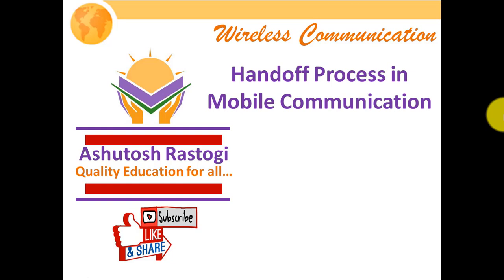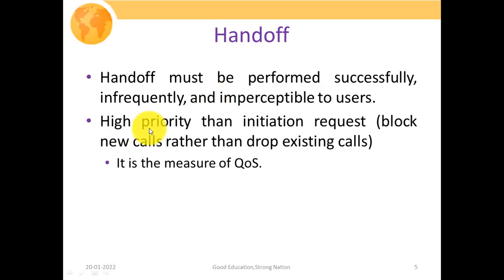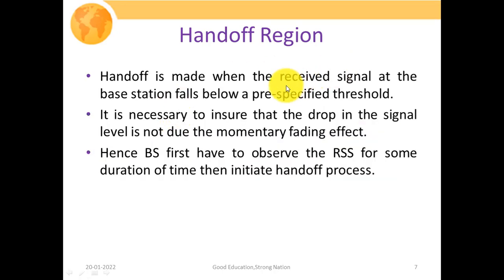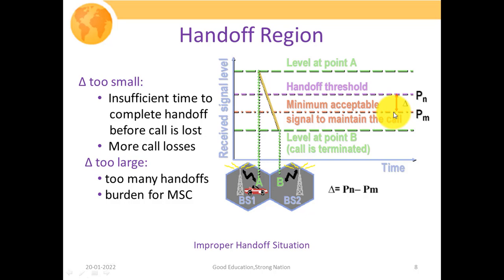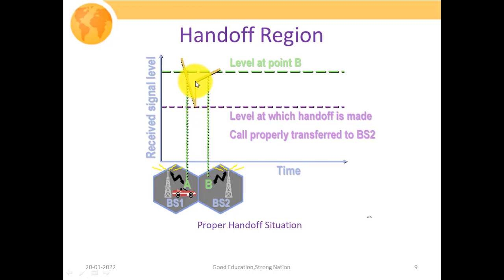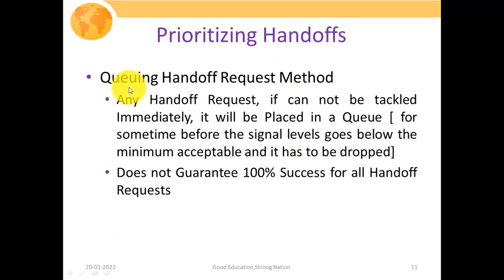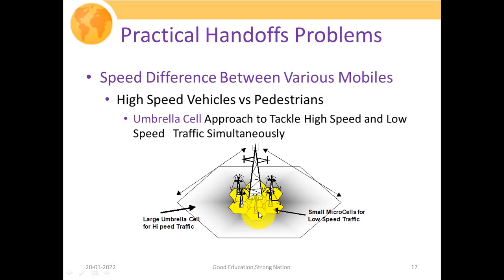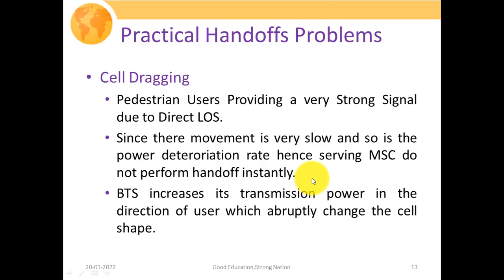Handoff Process in Mobile Communication | Prioritizing Handoff | Cellular Concepts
This Lecture describes the handoff process and how can we prioritize the handoff calls. It explains the practical handoff problem and its remedy.